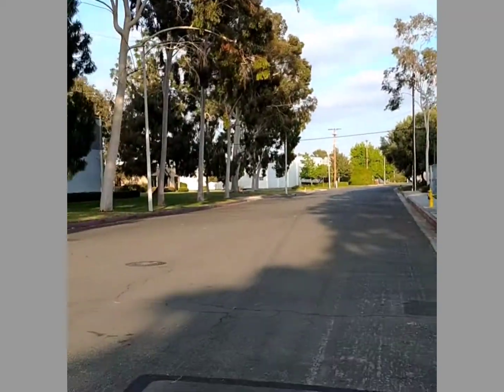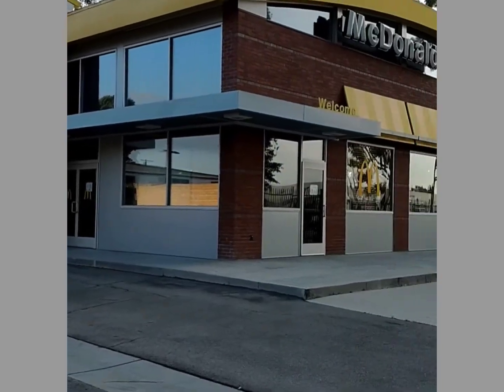Fake McDonald's, Industry Ca ... Amonos Recio V20